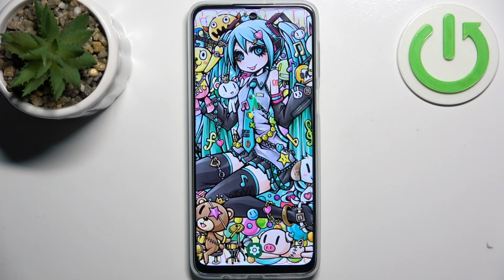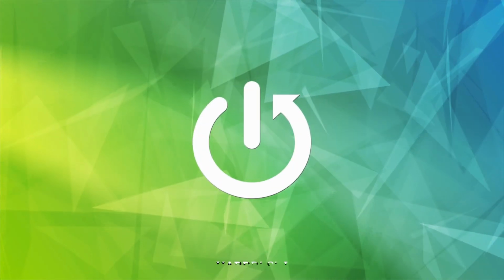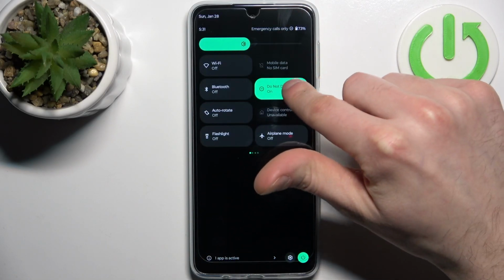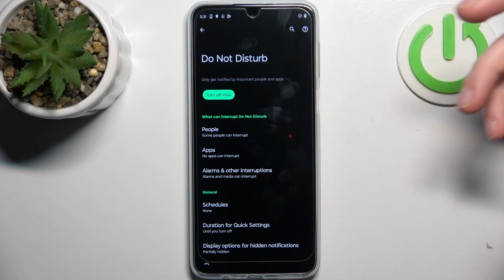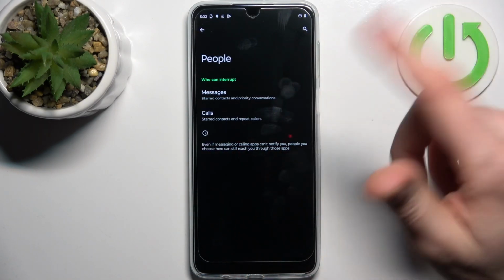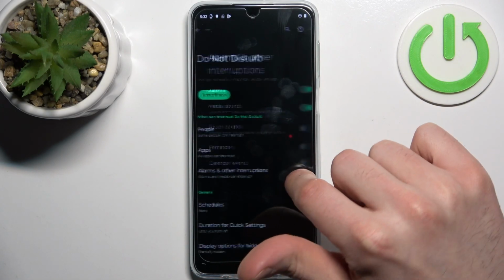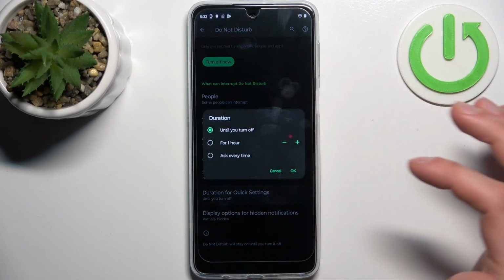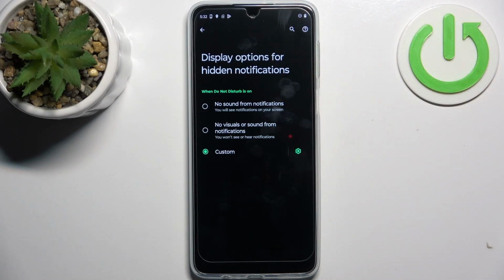How to Activate DND on MOTOROLA Moto G24?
Find out more:
This tutorial provides detailed instructions on how to activate the "Do Not Disturb" (DND) mode on the MOTOROLA Moto G24. DND mode is a feature that allows users to silence notifications and calls temporarily, ensuring uninterrupted focus or sleep without disturbances from their device. By activating DND mode, users can customize settings to allow certain contacts or notifications to bypass the silent mode, ensuring important alerts are not missed. This tutorial guides users through the process of accessing and enabling DND mode on the Moto G24, helping them manage their device's notification settings efficiently.

What is the "Do Not Disturb" (DND) mode, and why might users want to activate it on their Moto G24?
Can activating DND mode help users avoid interruptions during specific activities, such as meetings or sleep?
What types of notifications and alerts are silenced when DND mode is activated on the Moto G24?
Is it possible to customize DND settings on the Moto G24 to allow certain contacts or notifications to bypass the silent mode?
How does activating DND mode differ from simply silencing the device's volume?